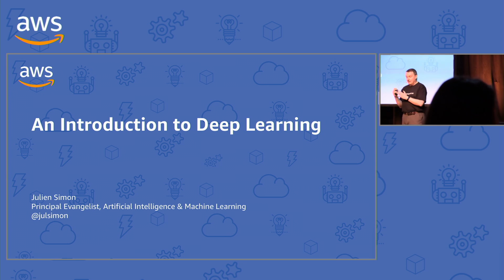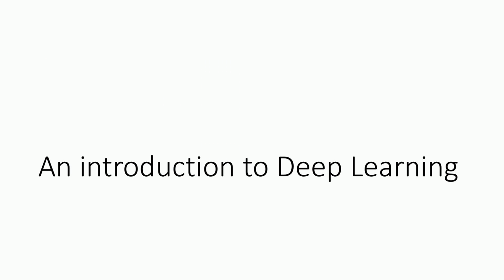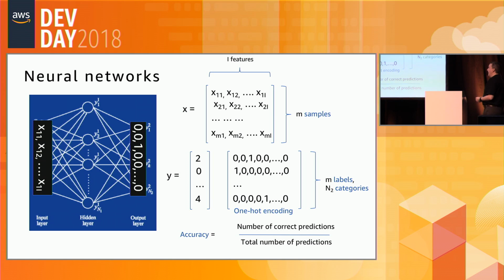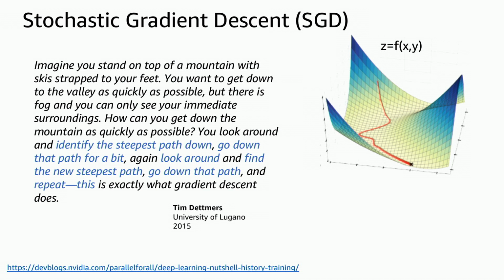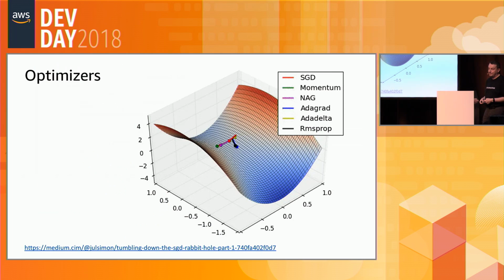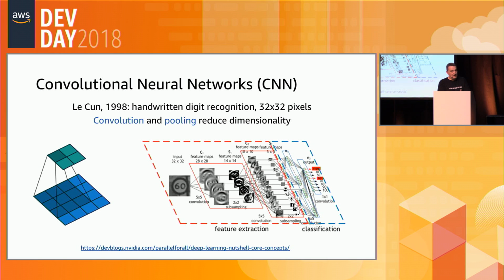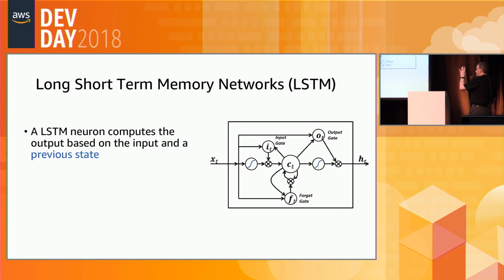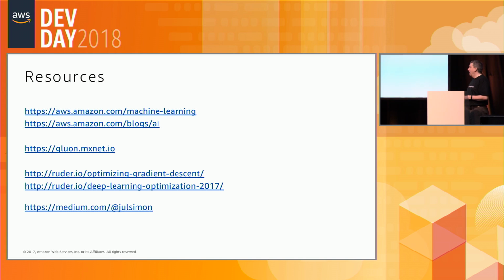An Introduction to Deep Learning: Theory, Use Cases and Tools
Learn more about AWS and check out the upcoming schedule, previous recordings, and links to the resources discussed

AWS DevDay Munich 2018:
Through Amazon AI services, we learned how to add powerful features like natural language understanding(NLU), automatic speech recognition (ASR), visual search and image recognition, text to speech (TTS), and machine learning (ML) technologies to applications. Learn more about Machine Learning on AWS